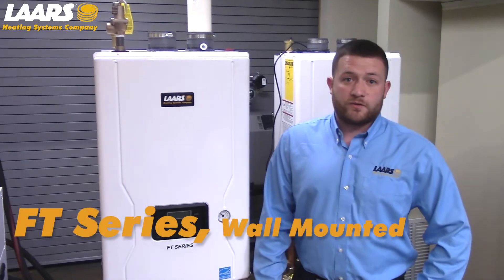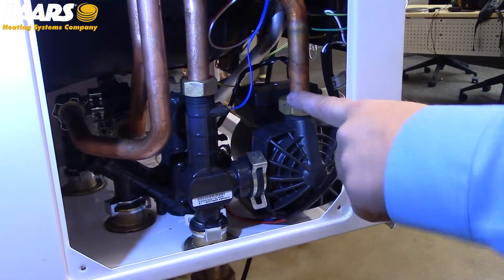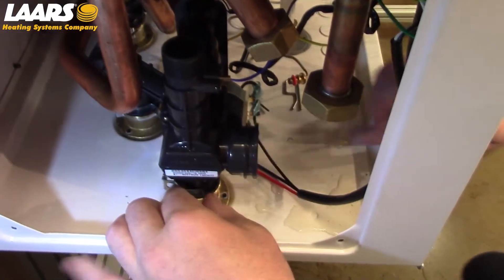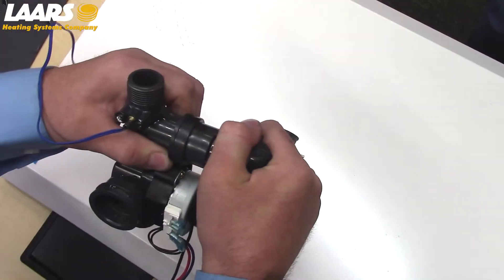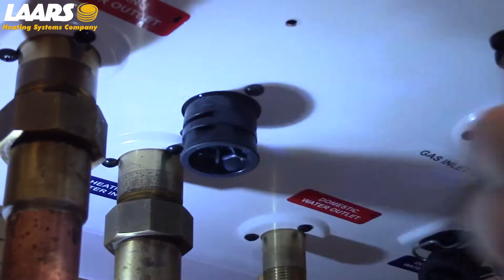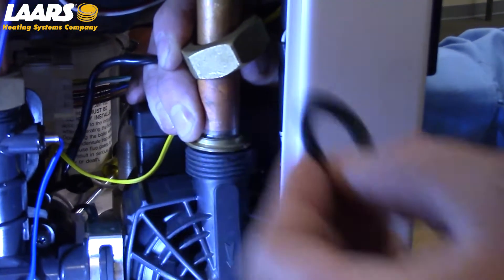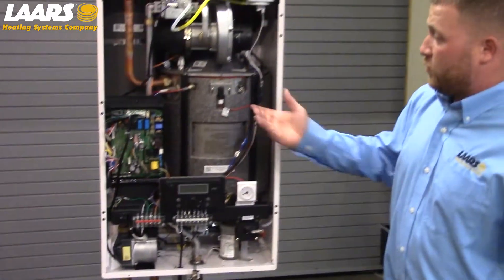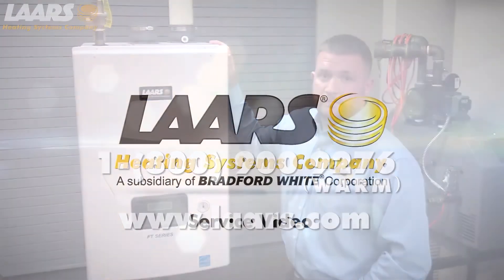FT Series Wall (residential), Pump and 3-Way Valve Remove & Replace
FT Series 140's and 199's.  This video shows the licensed contractor how to remove and replace the pump and and 3-way valve on the FT Series combination boiler. He also shows explains how to fill the boiler and then to purge the trapped in from the boiler by getting the 3-way valve to stay open while purging the boiler.